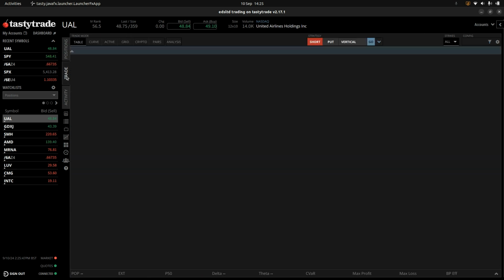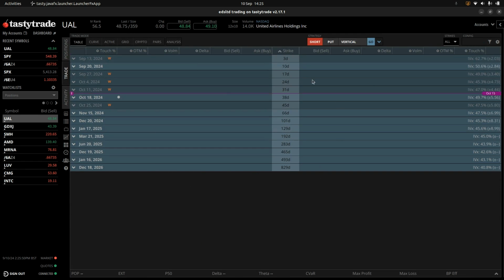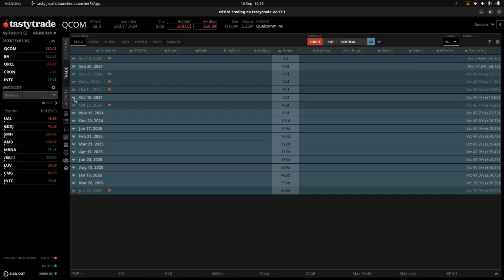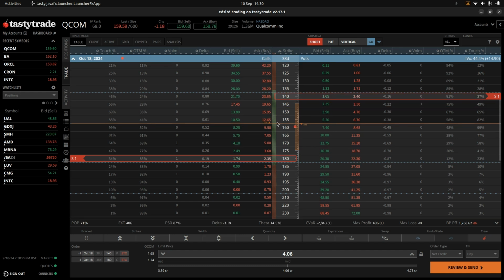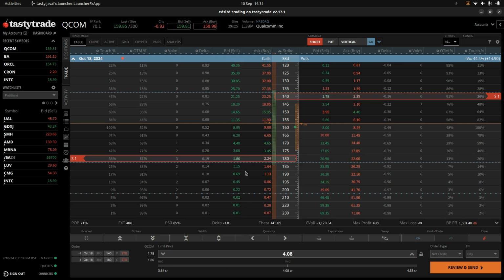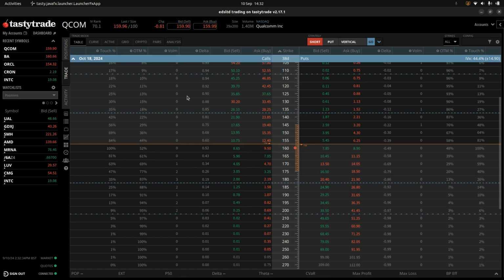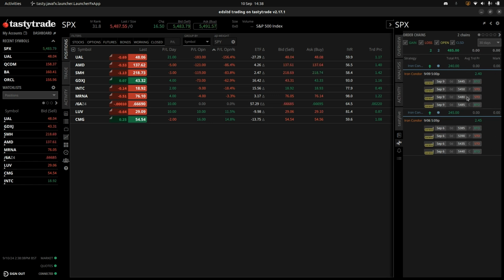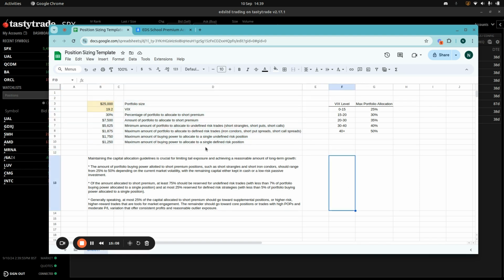71% Win Rate Trading QCOM: My Profitable Strategy Step By Step Guide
In this video, I share my profitable trading strategy for Qualcomm (QCOM) that boasts an impressive 71% win rate! Whether you are a beginner or an experienced trader, this step-by-step guide will walk you through my approach to trading QCOM successfully.

Discover the key indicators and tools I use to analyze the market, identify entry and exit points, and manage risk effectively. Learn how to leverage technical analysis and market trends to enhance your trading performance.

Join me as I break down each component of my strategy, providing you with actionable insights that you can apply to your own trading endeavors. Don't miss out on the tips and tricks that have helped me achieve consistent profits in the stock market.

Let's dive into the world of trading QCOM together and start maximizing your profits today!